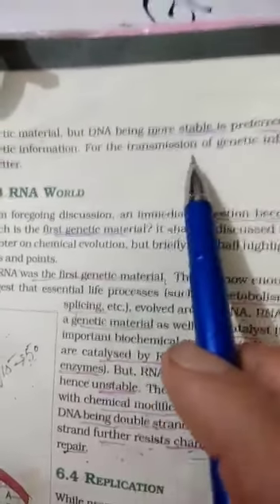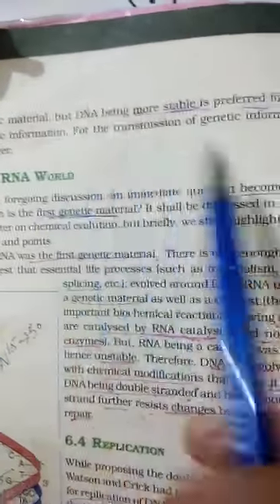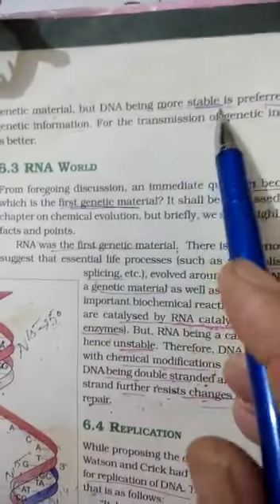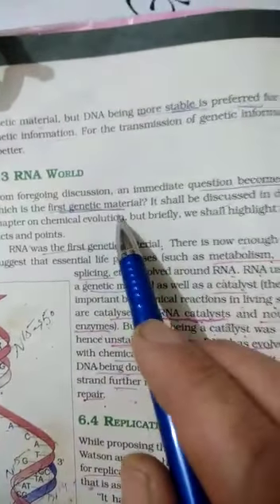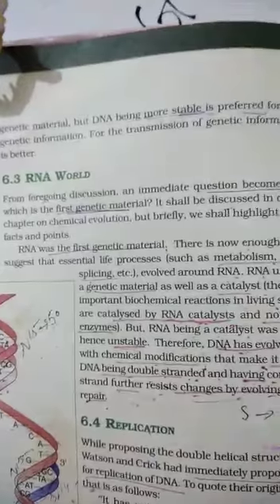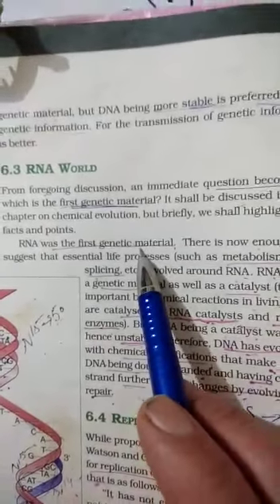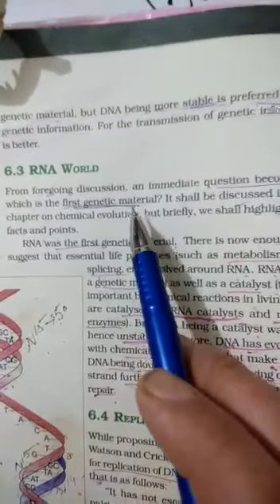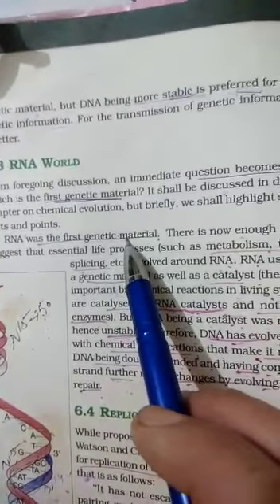Chapter six class 12th (83)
RNA WORLD